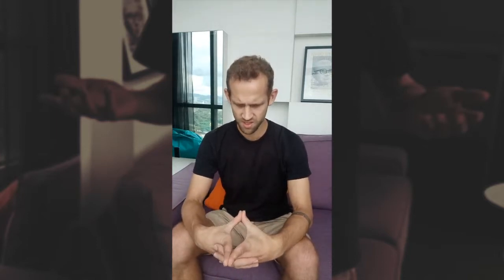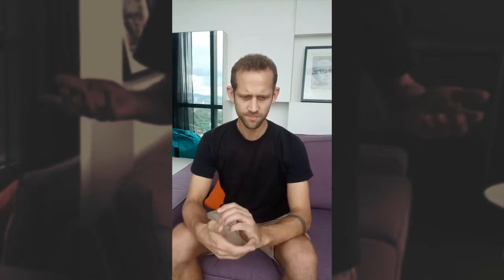My SB EFT Session vid 1